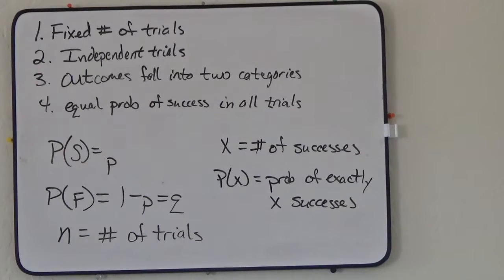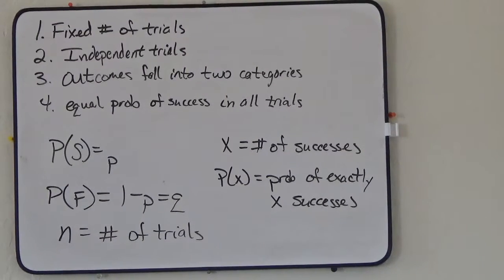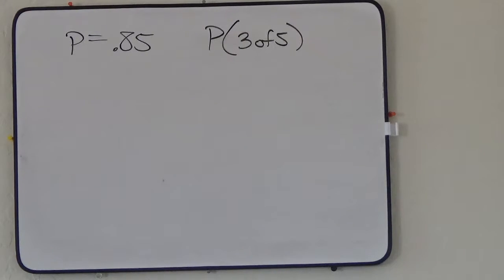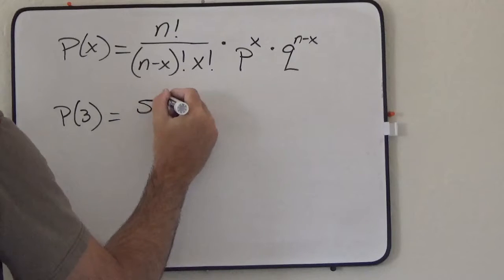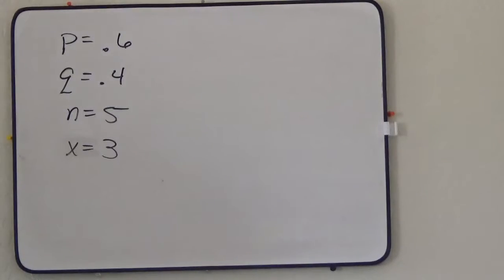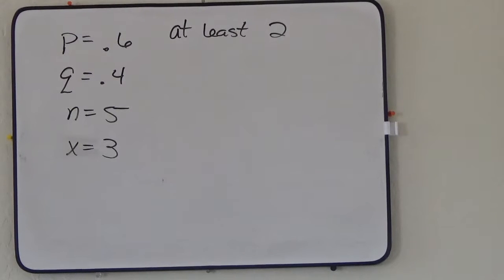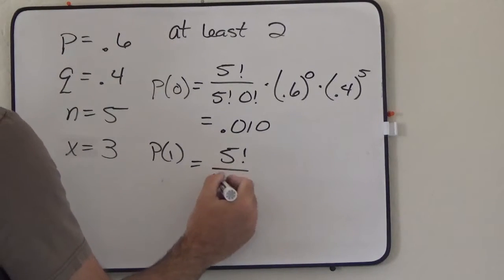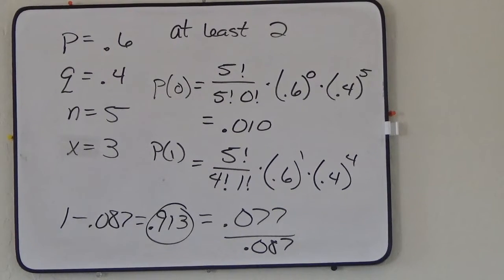5.3 BUS 265